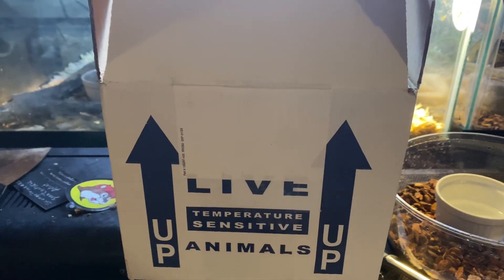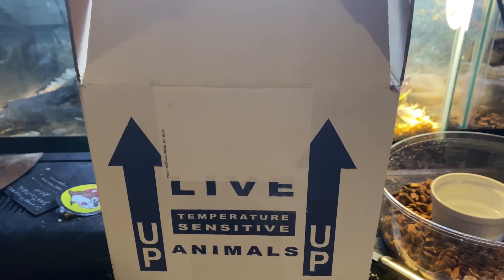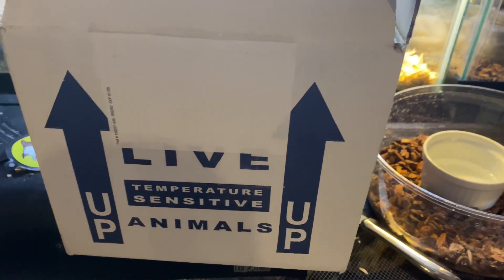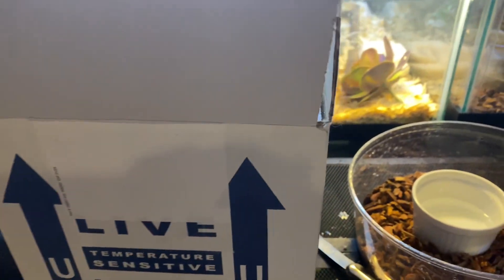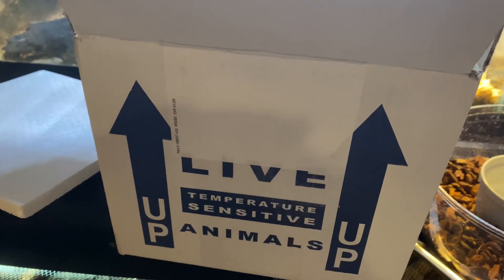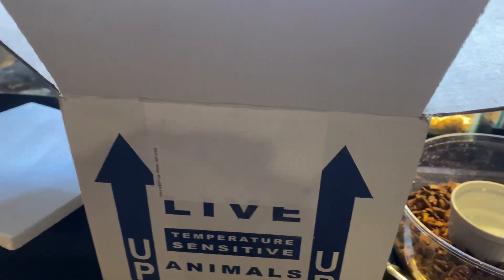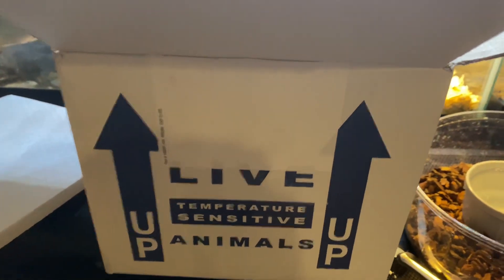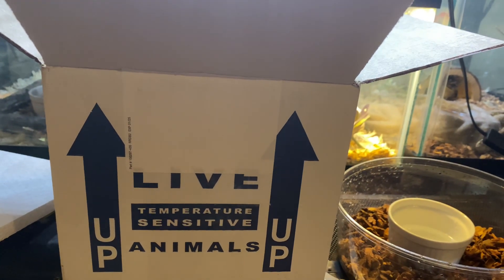BLUE MOTLEY CORN SNAKE UNBOXING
Blue Motley Corn Snake unboxing from BSRauctions! Notice she is drinking water droplets off the set up side at the end.